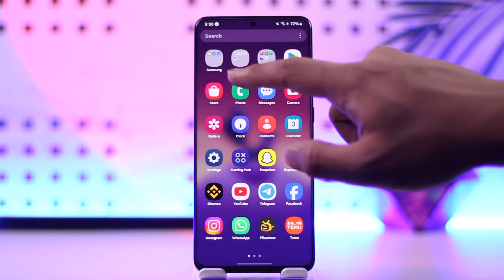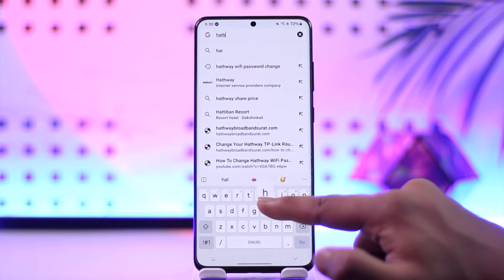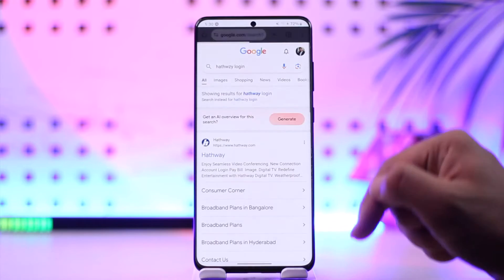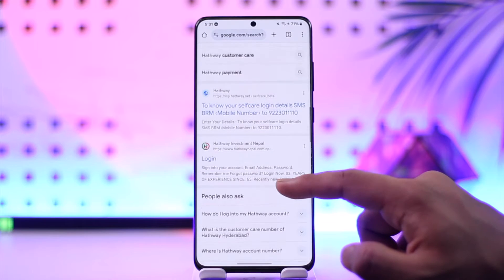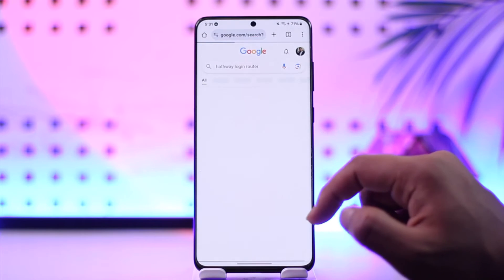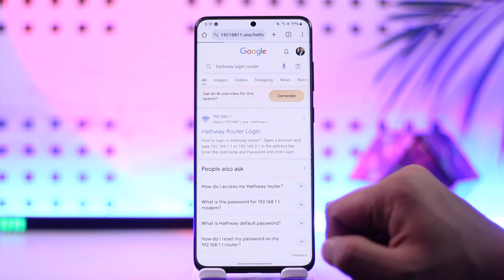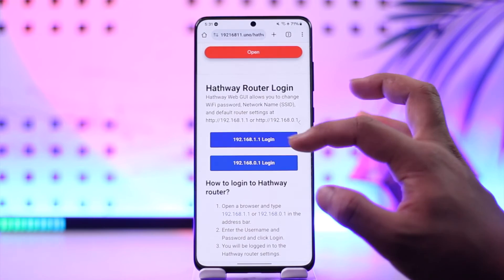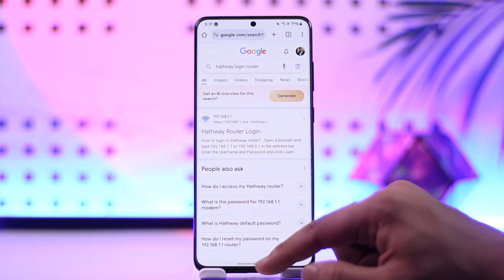Hathway WiFi Password Change !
In this video, I will show you how to change your Hathway wifi password.

~ Chapters:
0:00 Introduction
0:12 Hathway WiFi Password Change
1:00 Conclusion